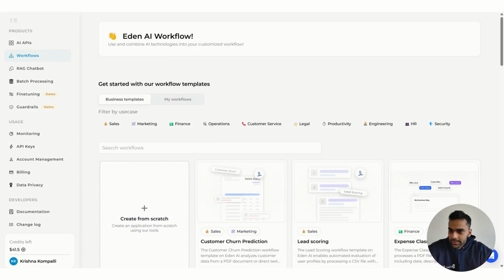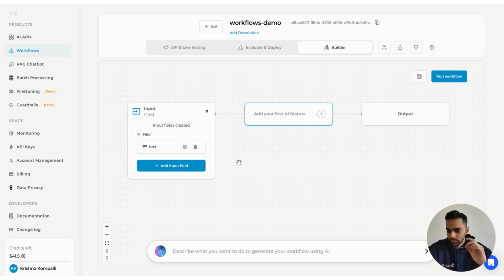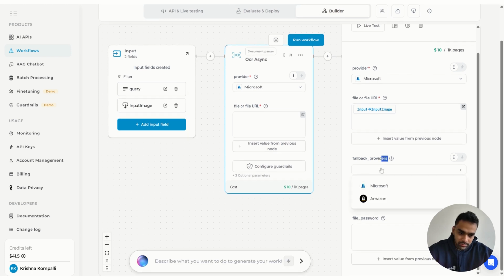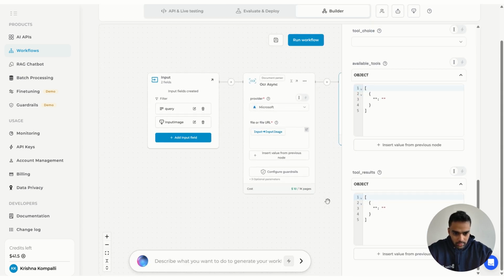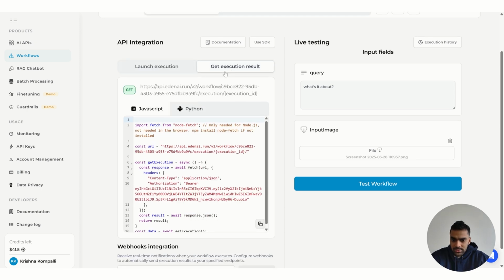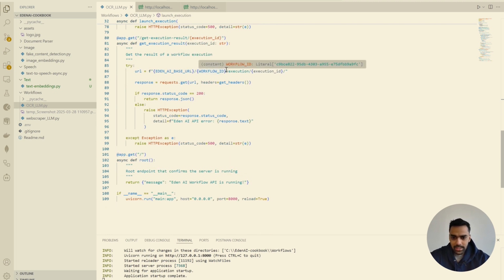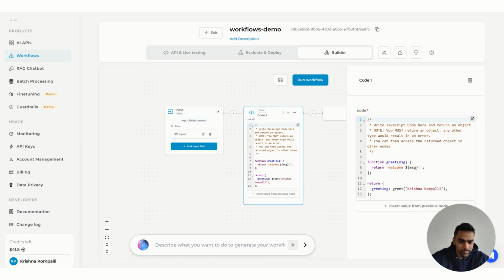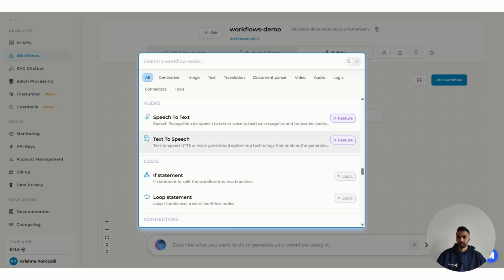How to Create AI Workflows with Eden AI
Do you know how workflows actually work? If not, this tutorial is for you! Join Krishna, Developer Advocate at Eden AI, as he walks you through everything you need to know about creating, managing, and testing workflows efficiently. 🚀

🔍What you'll learn:
✅ What workflows are and why they matter
✅ How to set up and use workflows effectively
✅ Understanding nodes and their role in automation
✅ Building automation easily on Eden AI

You'll have a solid understanding of workflows and be able to build and test automation easily on Eden AI!

00:00:00 - Why Use Workflows for Your Projects?
00:02:09 - Setting Up Your First Workflow
00:09:42 - Running Your Workflow
00:12:50 - Real-World Applications & Conclusion